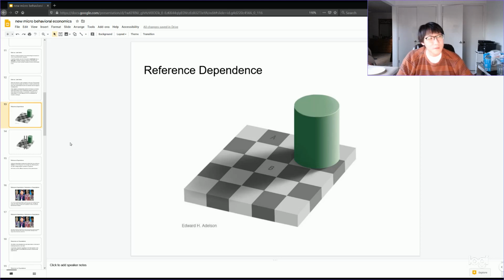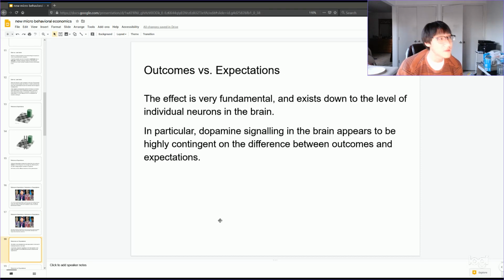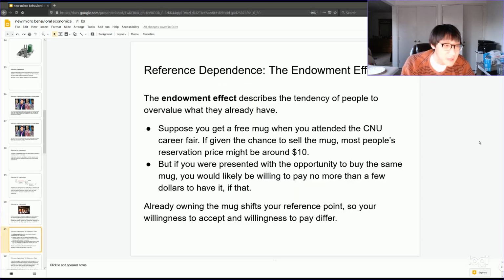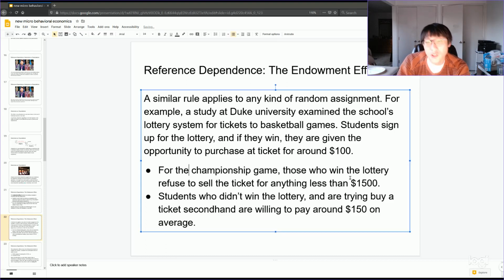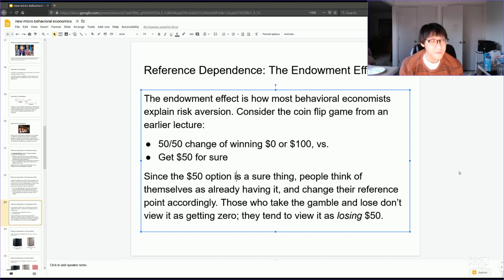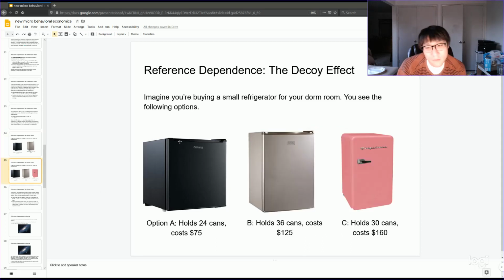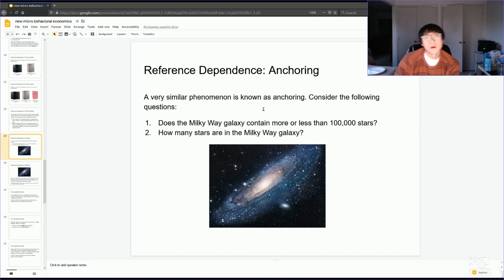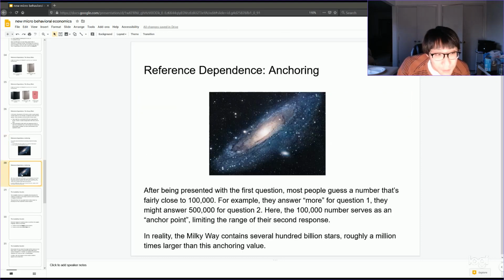ECON 202 Principles of Microeconomics, Week 12 Lecture 2: Behavioral Economics 3